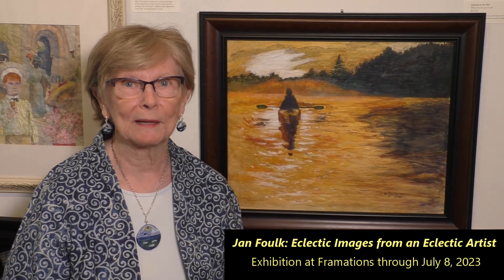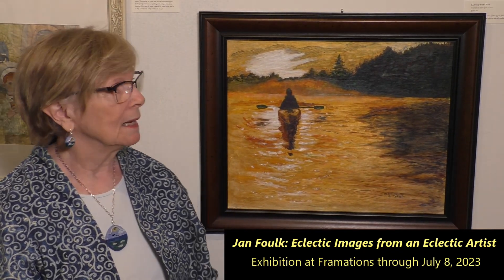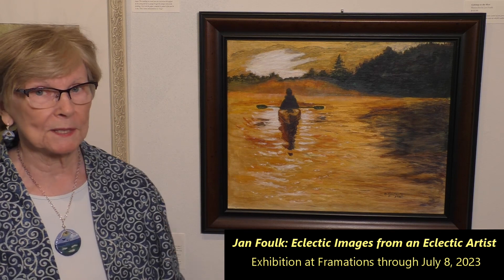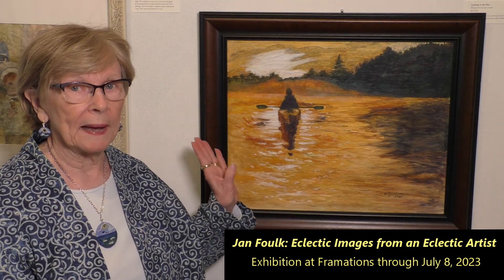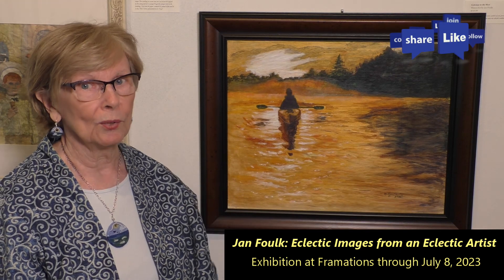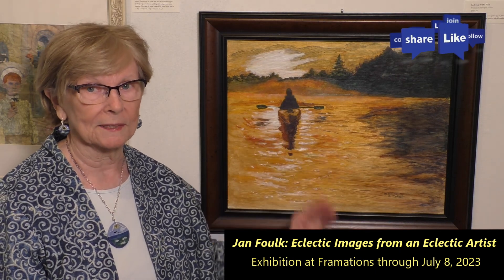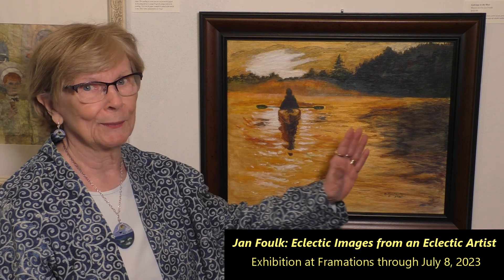Guest Artist Jan Foulk: "Sunrise Solitude" Exhibition Dates: April 22-July 8, 2023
"Sunrise Solitude"
Acrylic by Jan Foulk
$500.00
Artist Comments:
This painting was inspired by a challenge to do a painting on a gold underpainting. This technique leads to some unique coloring. As the viewer moves past the painting, it seems to project a sense of movement.

Jan Foulk: Eclectic Images from an Eclectic Artist
Exhibition Dates:  April 22 - July 8, 2023